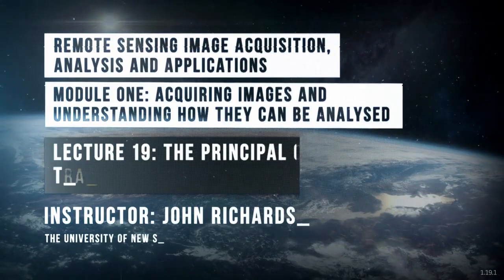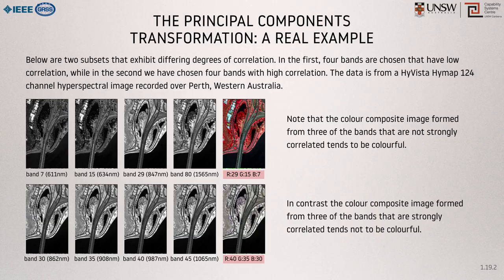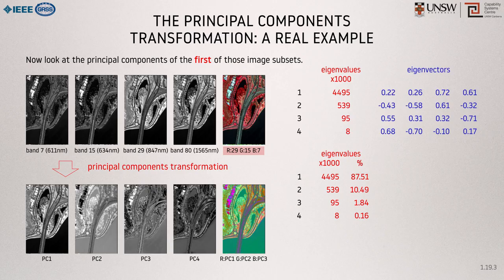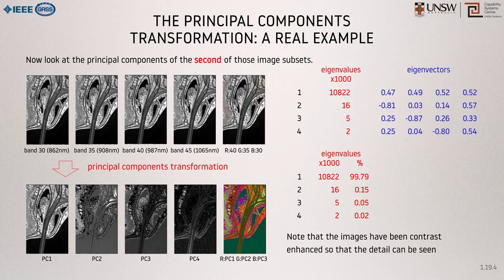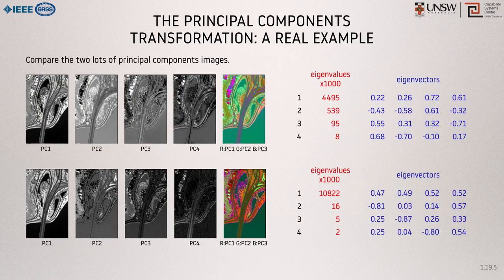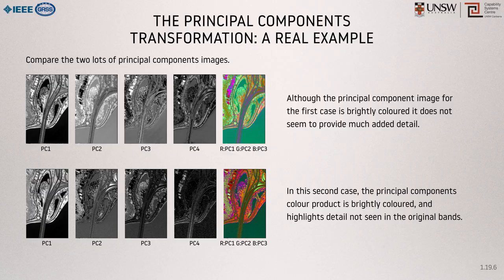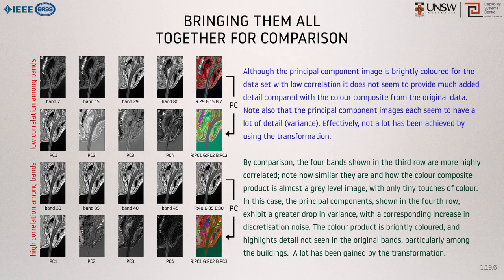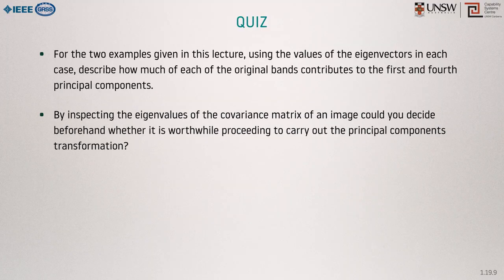Module 1 Lecture 19 The principal components transform a real example